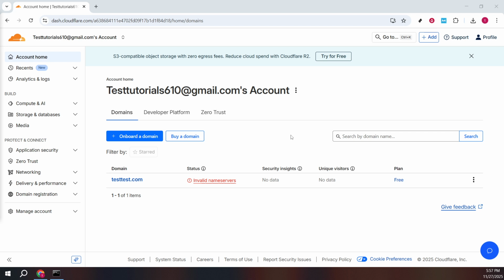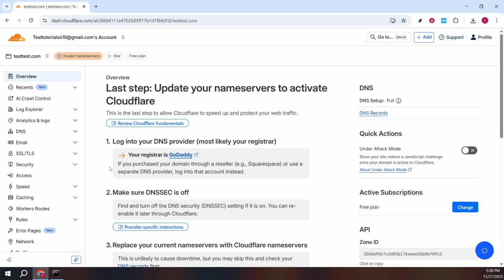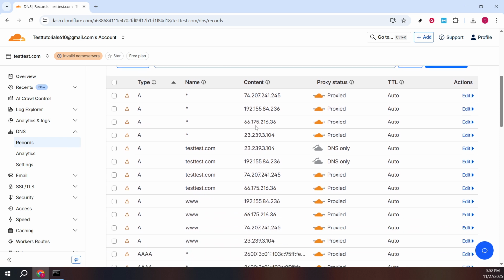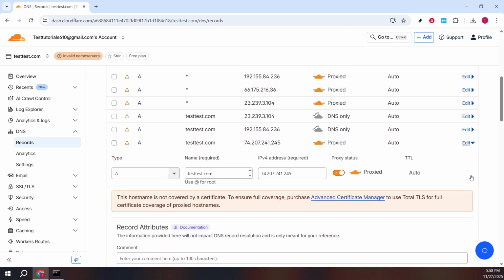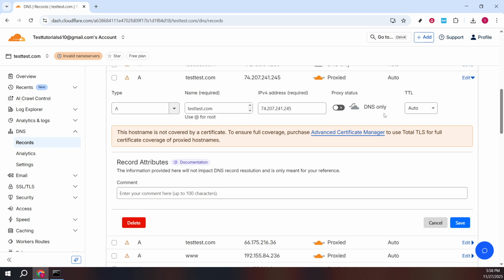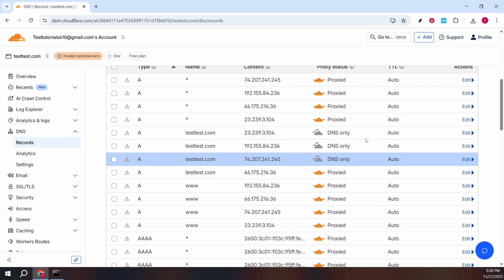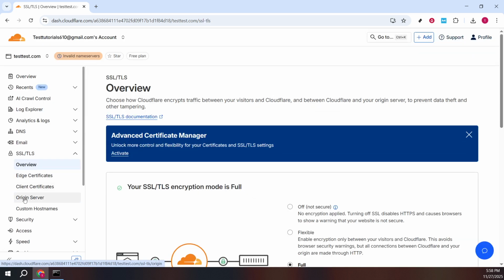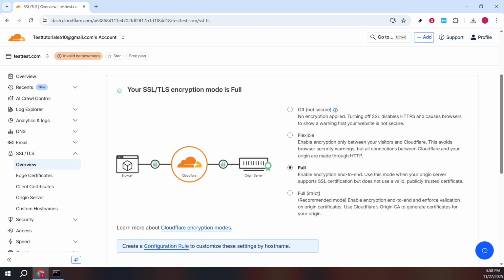How To Fix Error 1000 In Cloudflare CDN [2026 Guide]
How To Fix Error 1000 In Cloudflare CDN